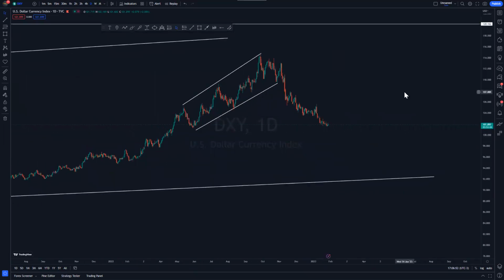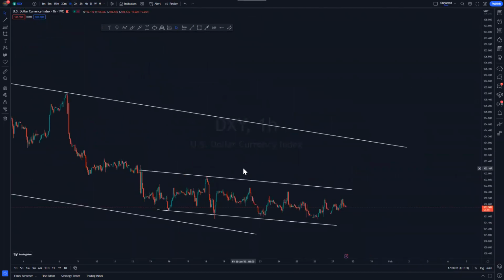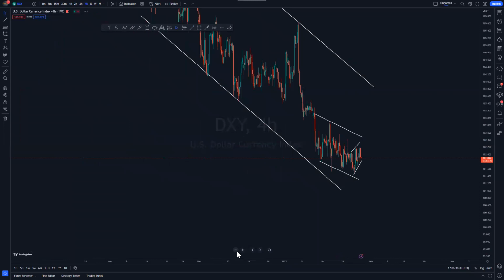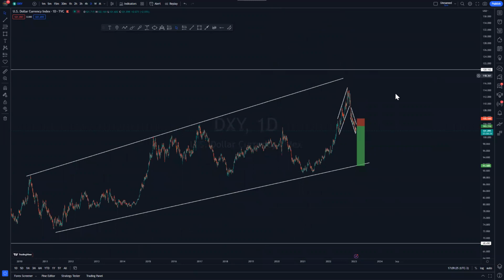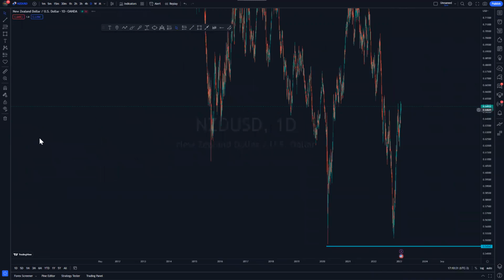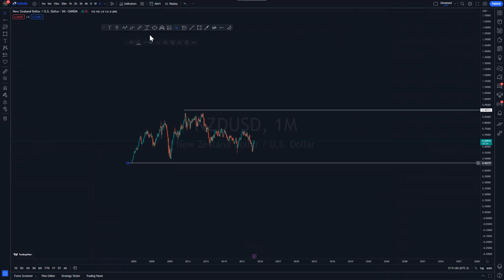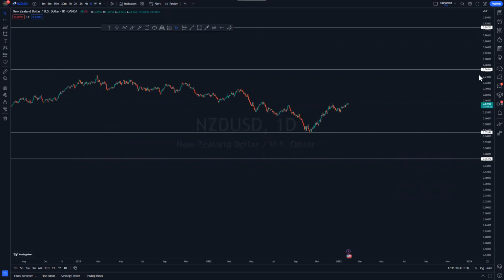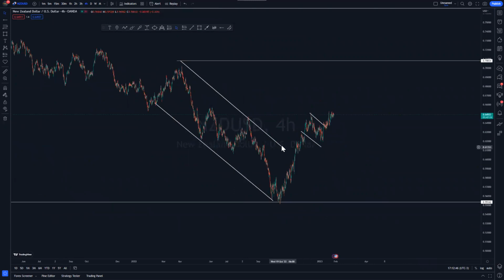Manandothegoat Zoom session with students